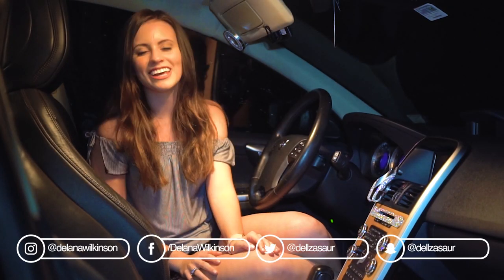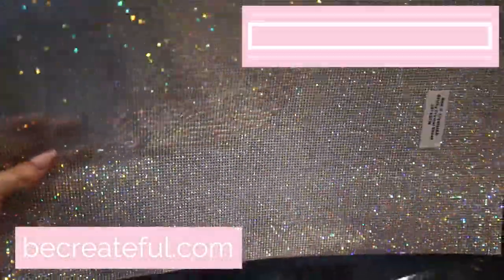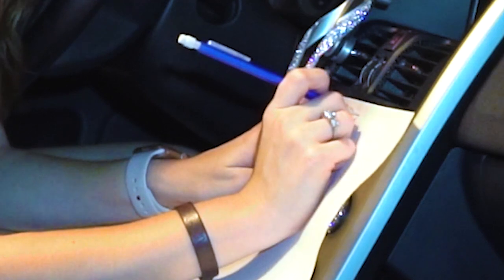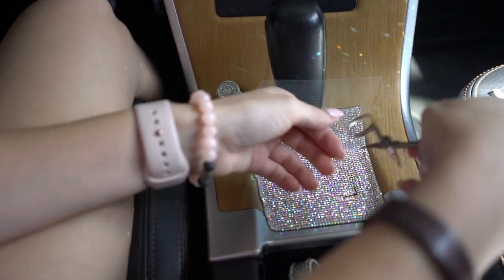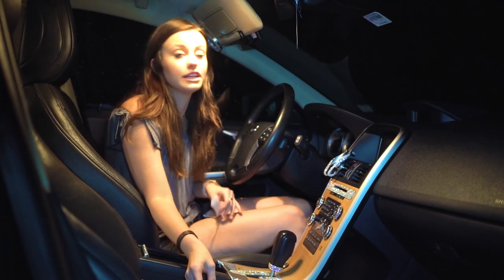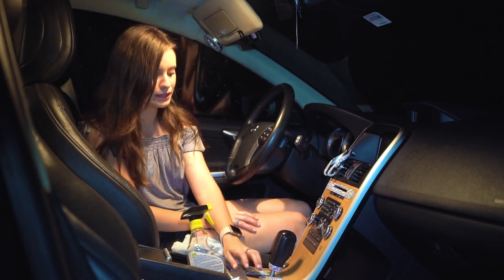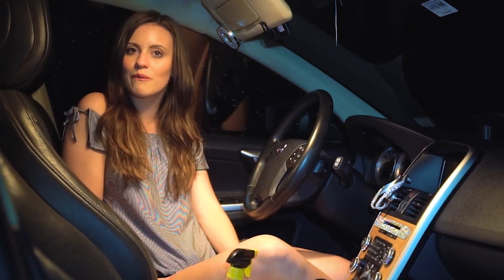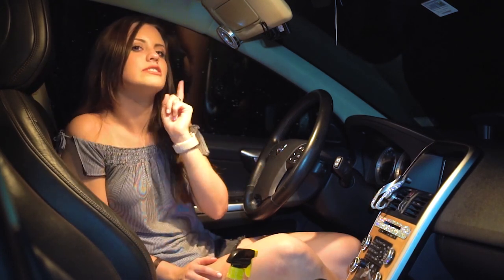HOW I BLINGED OUT MY CAR!!! | Bedazzled Car Tutorial | Delana Wilkinson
Hello beauties!!! This is how I bedazzled my car! Hahaha so extraaaa :) Let me know if you decide to do this! I would loove to see pictures!!

- The Old Crystals I Used to Use
- Bling Crystal Rings for Knobs
- Goo Gone (PLEASE MAKE SURE THAT THE KIND YOU GET IS SAFE ON PLASTIC OR IT WILL EAT THROUGH IT!!)
- Bling Phone Holder
- Currently Looking for the Bling Cigarette Lighter Car Plug! Will update if I find it. I bought it years ago!

This week's Social Media Shoutout goes to Christine Garcia!! :) Go give her some loooooveeeee!! @christine.garciaaa

I pick a Social Media Shoutout winner every week so there are TONS of chances to win!! :)

Hi loves! My name is Delana and thank you for checking out my video! I would love to get to know ya! I am obsessed with coffee, film, and anything that sparkles. Glitter is my favorite color (yes, it's a color in my book hehe)! I make beauty/lifestyle videos, music videos, films, travel videos, and vlogs! It'd mean a lot to me.

Much love,

Delana